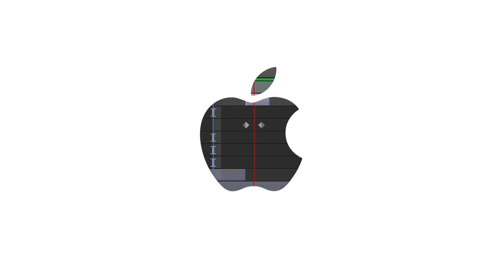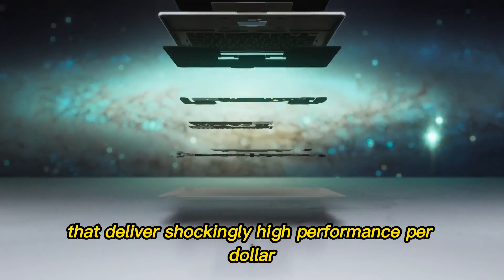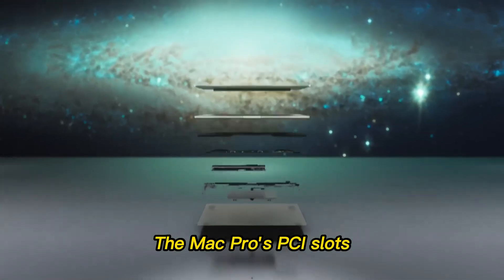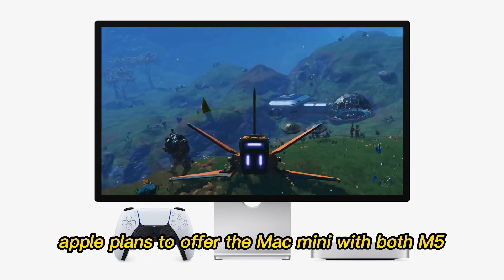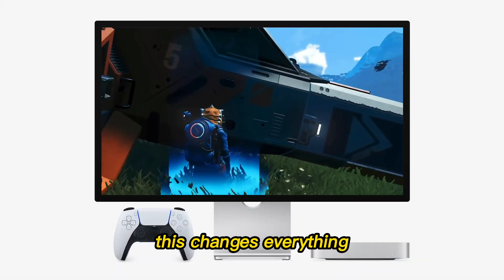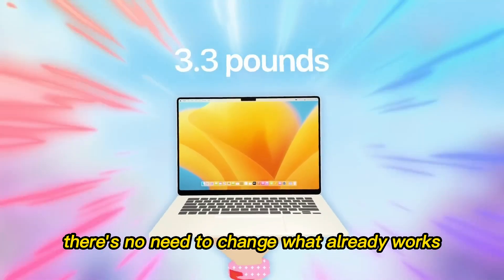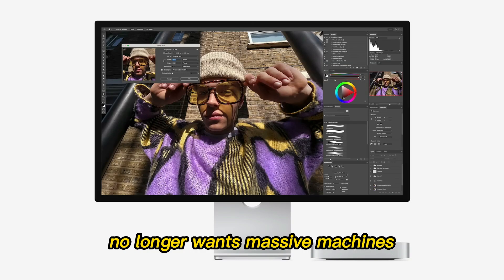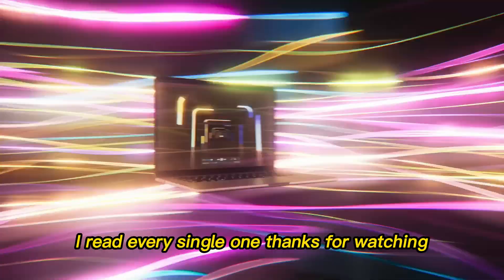Apple M5 Mac Mini: The End of Windows Desktops?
Apple is about to change the desktop game forever. In this video, we dive deep into the massive leaks surrounding the M5 Mac Mini and why 2026 marks a "Strategic Reset" for Apple Silicon. We cover the shift from the bulky Mac Pro to compact powerhouses, the rumored 512GB base storage standard, and how the M5 GPU is finally bringing AAA gaming to the Mac. If you’re planning a PC upgrade, you need to see why the M5 generation makes everything else look like a relic. We discuss performance benchmarks, the silent phase-out of the Mac Pro tower, and Apple's aggressive $599 pricing strategy.